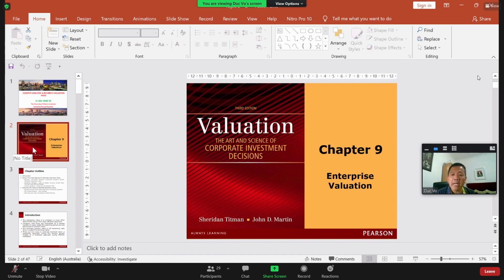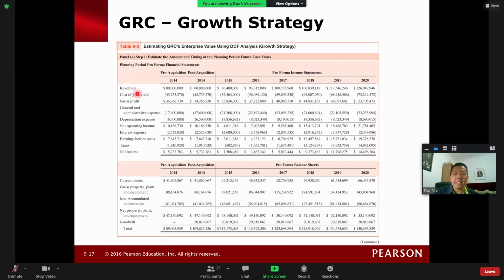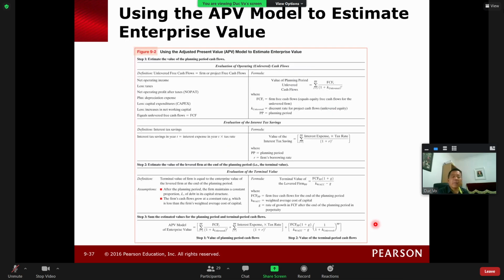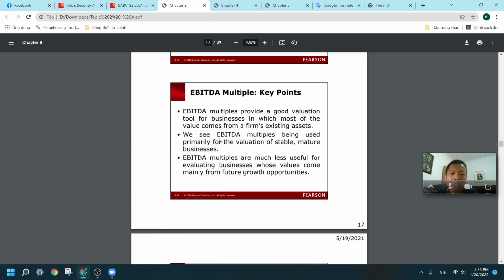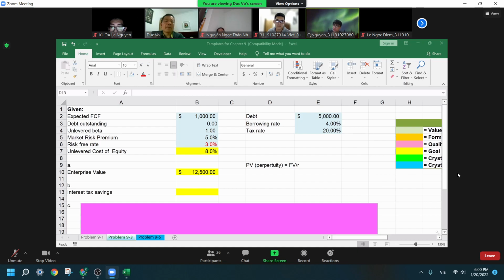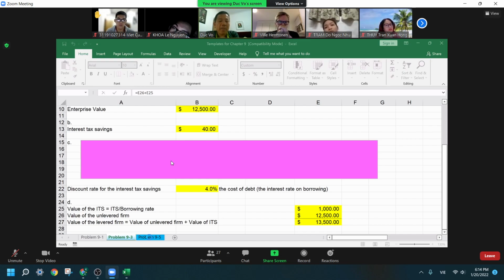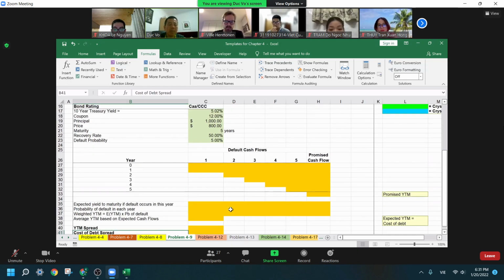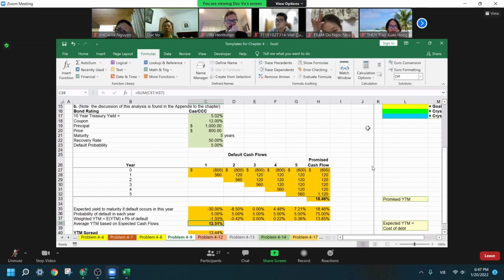SABV S2 - chapter 9